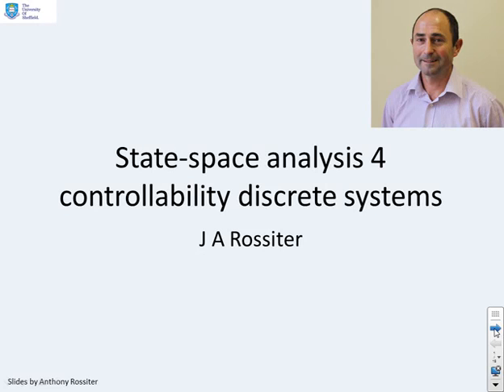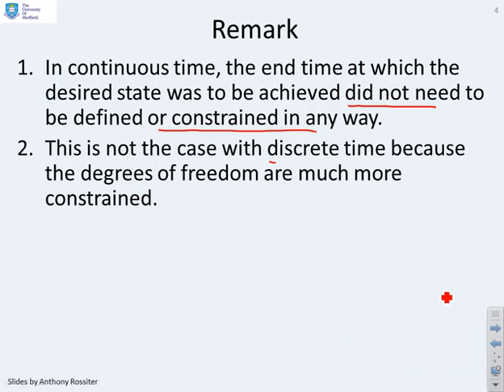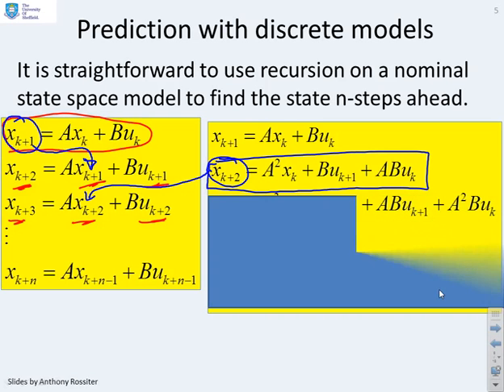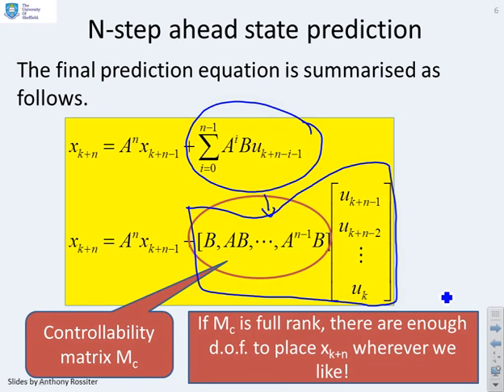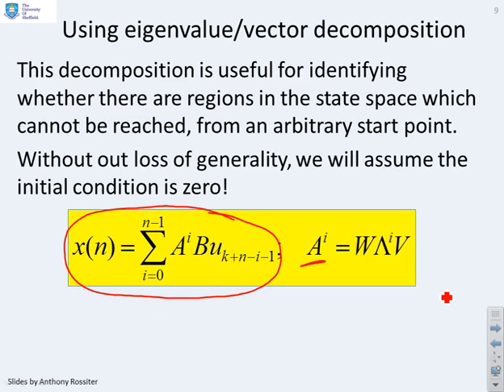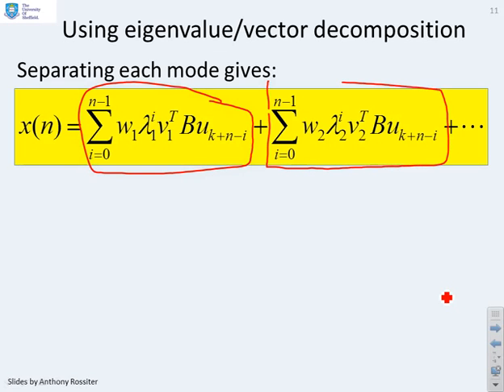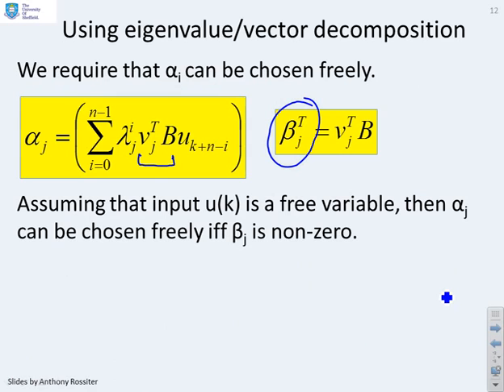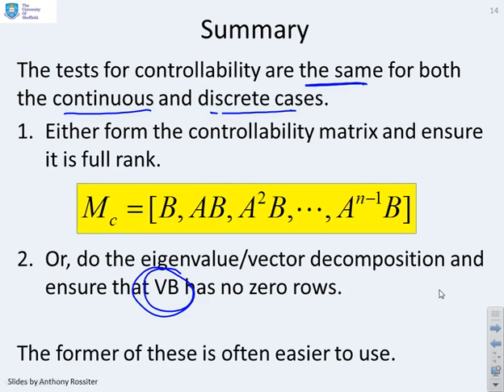State space analysis 4 - controllability for discrete systems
This resource extends the concepts of controllability to discrete state space systems.  It is demonstrated that the same tests and insights apply as used for continuous time systems.